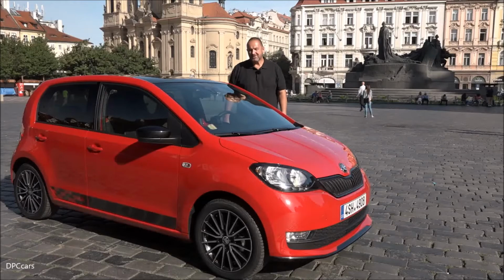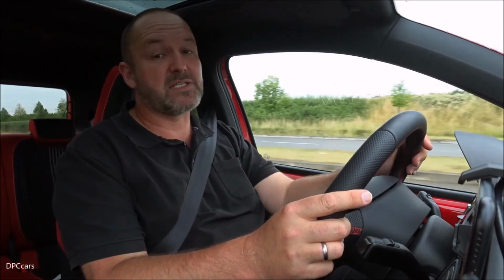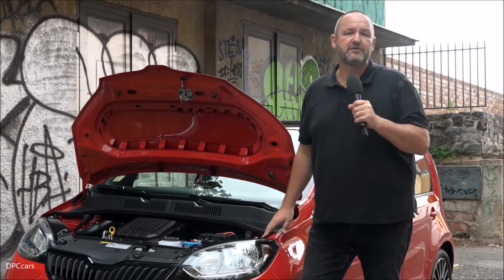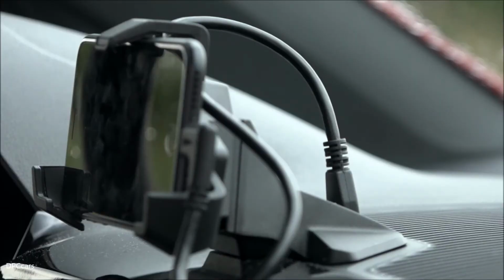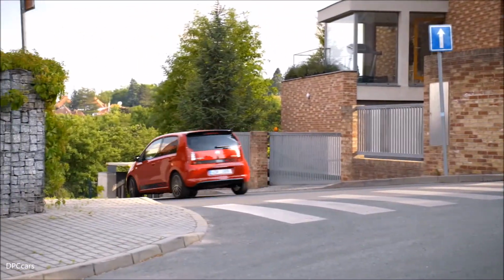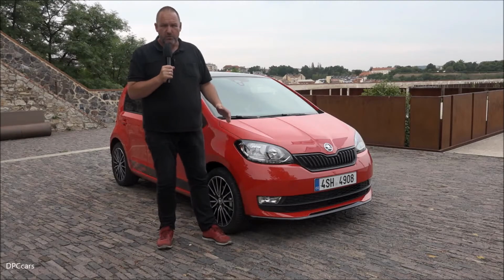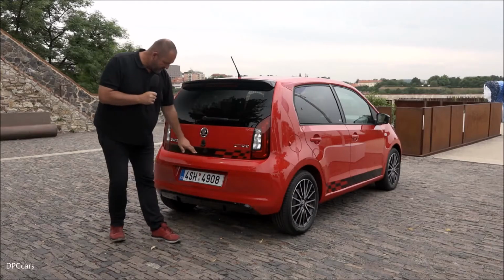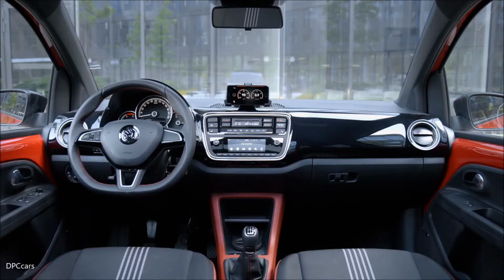New Skoda Citigo Monte Carlo Review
The ŠKODA CITIGO MONTE CARLO is launched in a rally design with dynamic details as standard. Its most striking features are the sports chassis, which has been lowered by 15 mm, front and rear spoilers and the motorsport-inspired styling. The modified front spoiler immediately catches the eye. The radiator grille frame and wing mirror housings come in a sporty black. The rear window and rear side windows are tinted (SunSet). The interior is also eye-catching with seat covers especially designed for this trim level in Monte Carlo Red. The specification of the ŠKODA CITIGO MONTE CARLO, which is available with three or five doors, is based on the Ambition trim level. The wheel arches are filled out by 15-inch black ‘Crux’ alloy wheels with 185/55 tyres.

ŠKODA also offers a special model with three or five doors in the shape of the CITIGO FUN. This comes with alloy wheels and the Swing infotainment system with colour display, as well as six speakers as standard. It features Bluetooth hands-free phone equipment and an SD-card slot. If the smartphone is in the Move&Fun smartphone docking station (with holder on the dashboard – optional for the Ambition and Style trim levels), it can control the radio and music media. The coloured details in the interior also clearly differentiate the ŠKODA CITIGO FUN. The dashboard is Piano White across its entire width; the door trim is black.